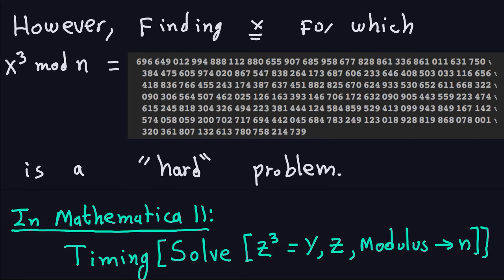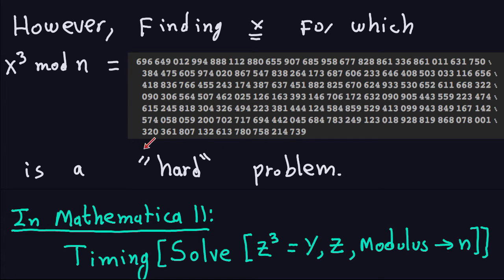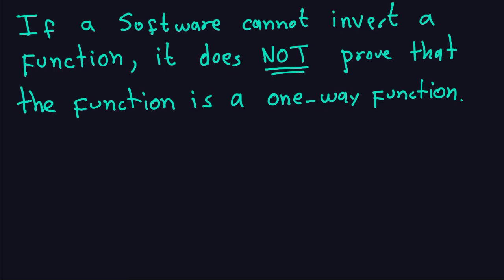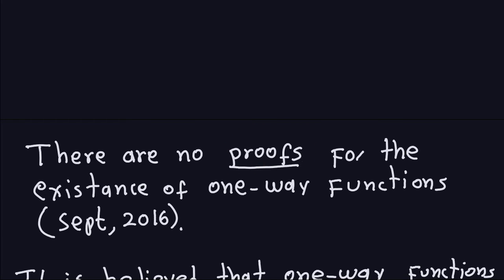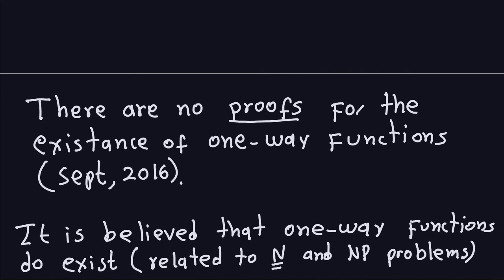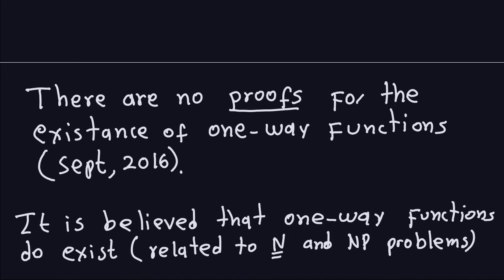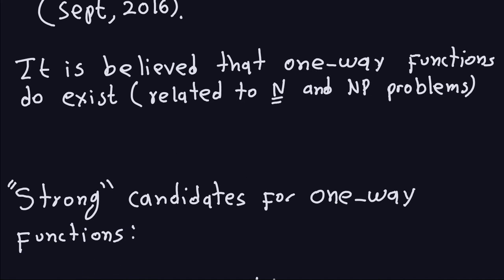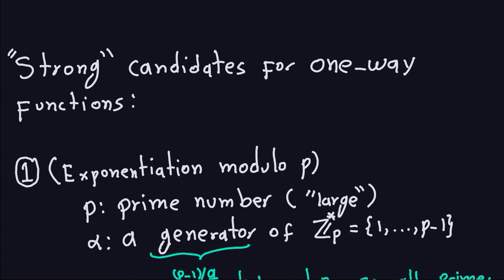Applied Cryptography: Introduction to One-Way Functions - Part 4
This video describes three "strong" candidates for one-way functions; exponentiation modulo p, the RSA function, and the Rabin function.